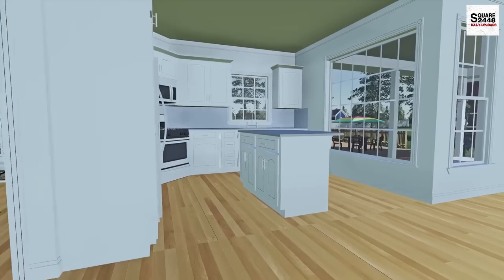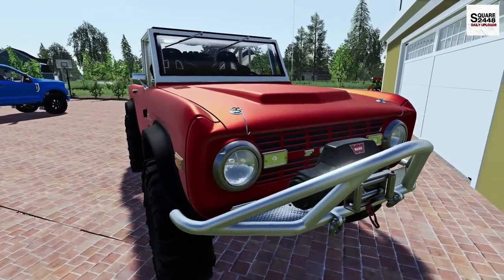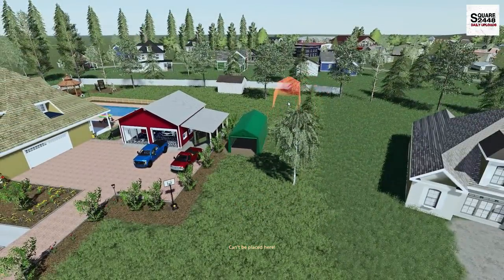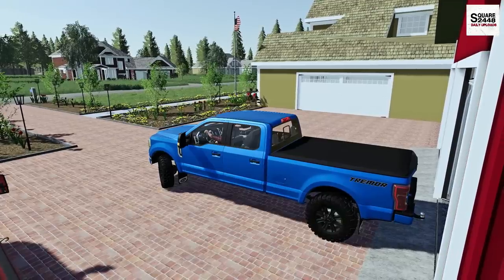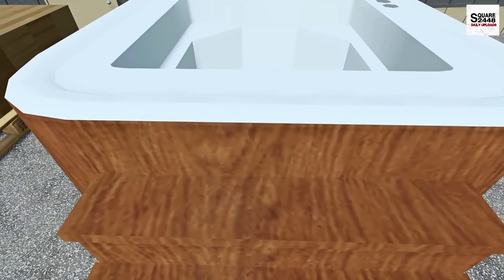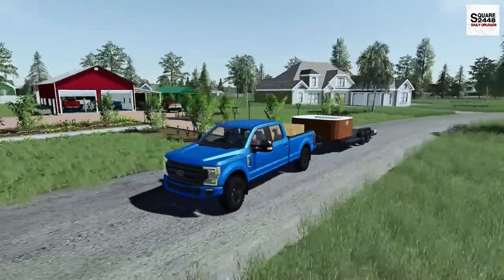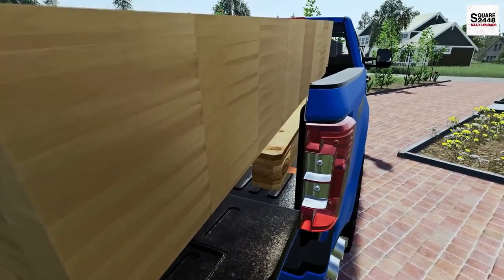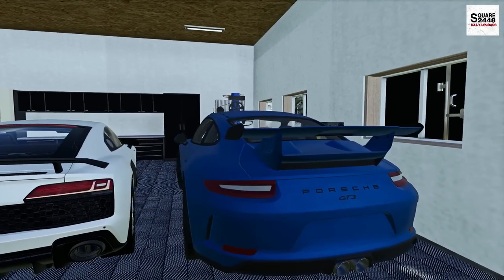New Wheels For Bronco | Trailer Tent | Driveway Lights | Porsche GT3 | Homeowner FS19